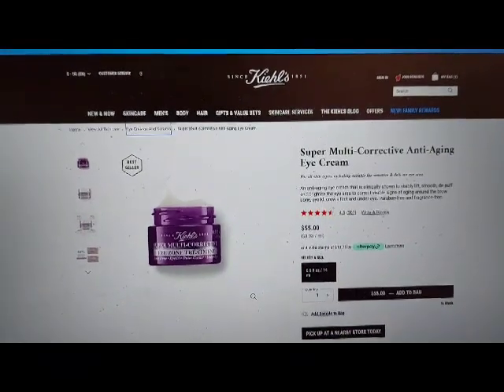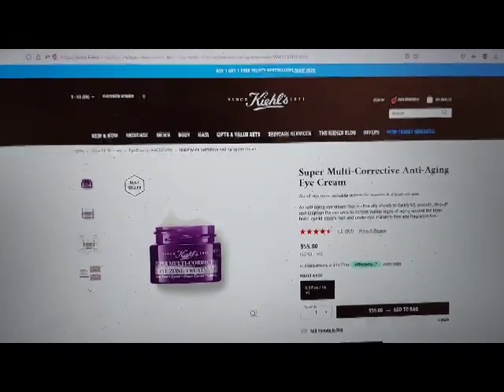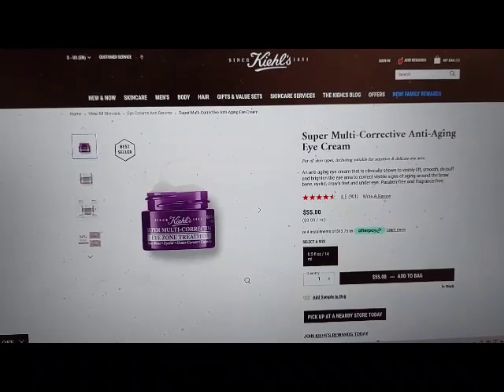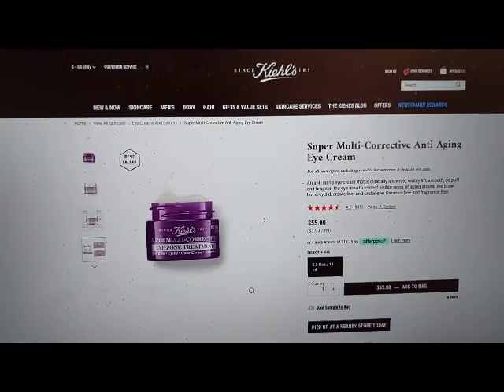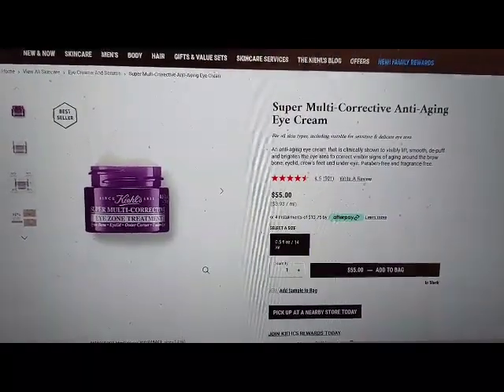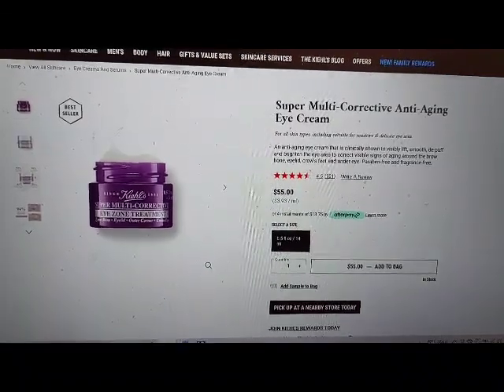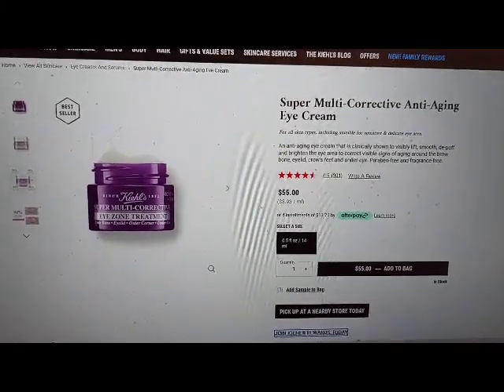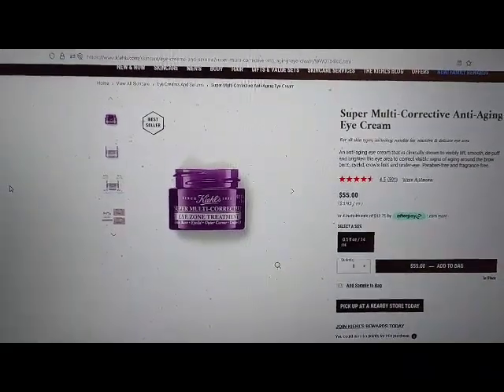images says slide button, no price and no description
Kiehl's website accessibility test